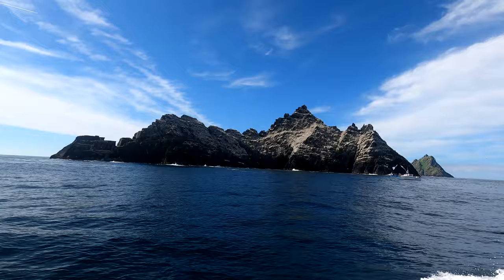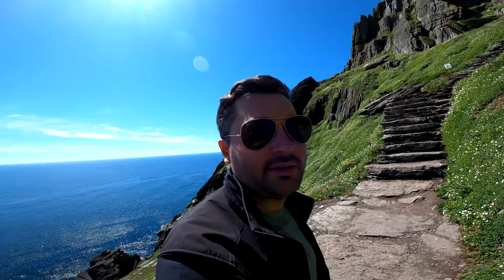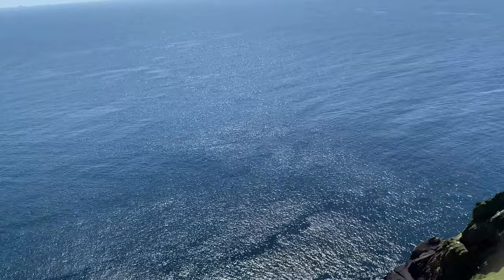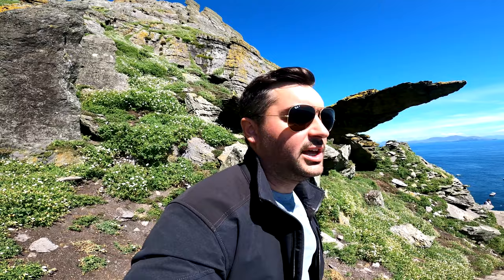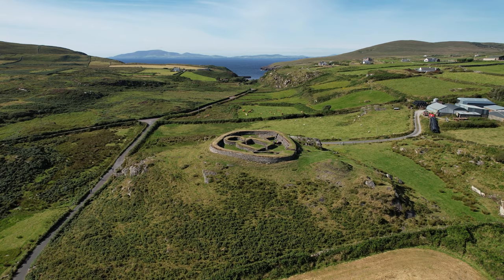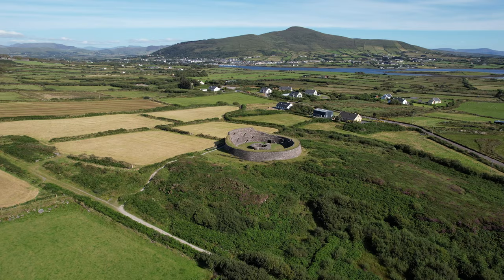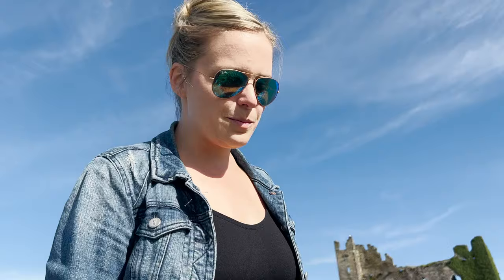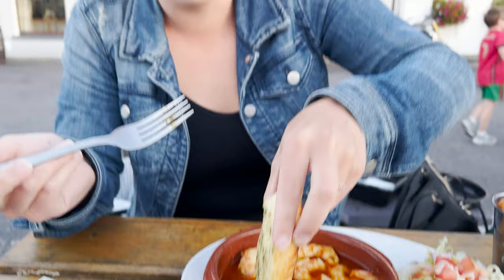Skellig Michael EPIC Boat Trip | Exploring Sights on the Ring of Kerry in Ireland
Adam spends a day exploring Skellig Michael the Island where they shot Star Wars. Then we venture out to visit different sights on the ring of kerry.

00:00 Skellig Michael Boat Trip
04:00 Arrival at Skellig Michael
04:20 Hike to top of Skellig Monastery
07:10 Top of Skellig Michael
14:40 Ring of Kerry sightseeing
15:00 Leacanabuile Stone Fort, Kerry
18:13 Cahergall Stone Fort, Kerry
20:55 ballycarberry castle
22:32 Kerry Cliffs
24:37 Fisherman's bar Kerry